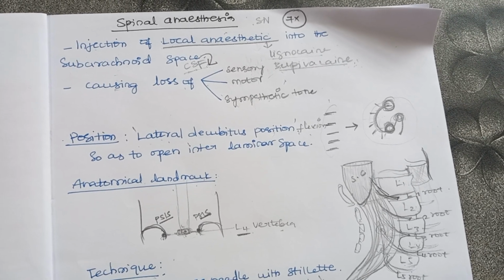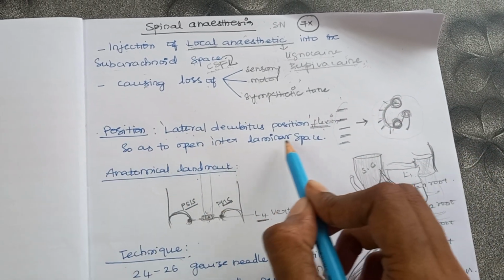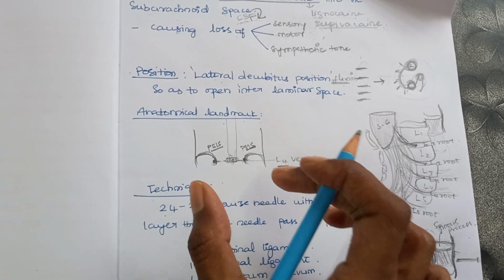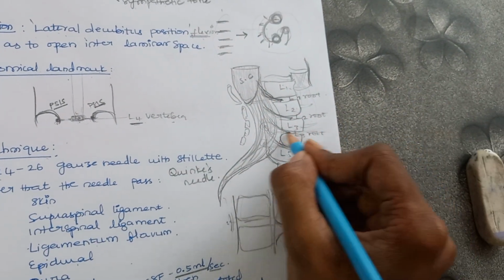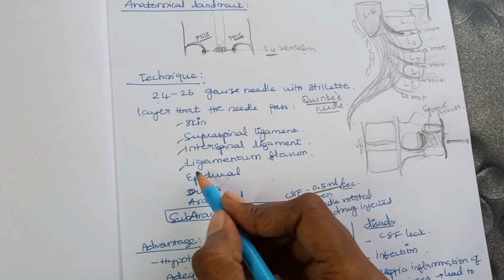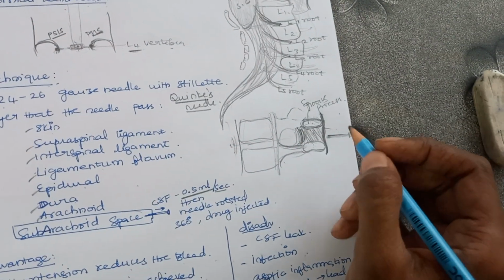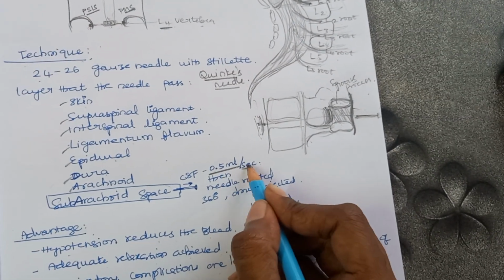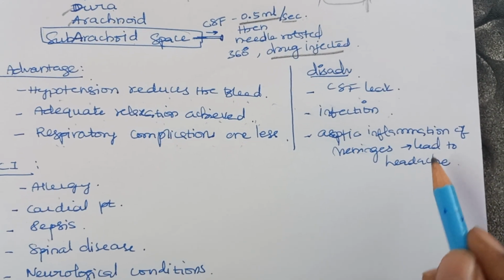Spinal anaesthesia short note.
0.1ml of lignocaine test dose is injected intradermally in the forearm before performing any surgery.